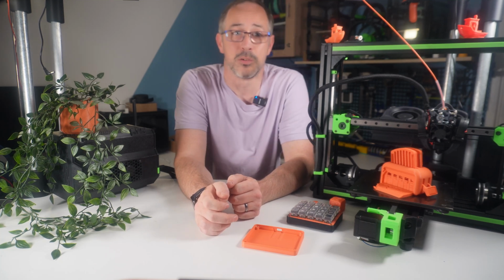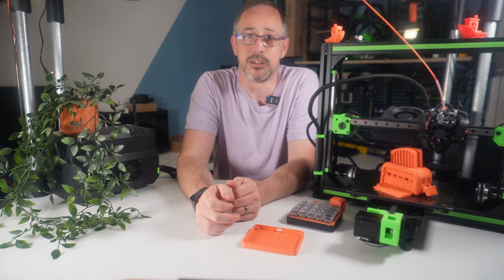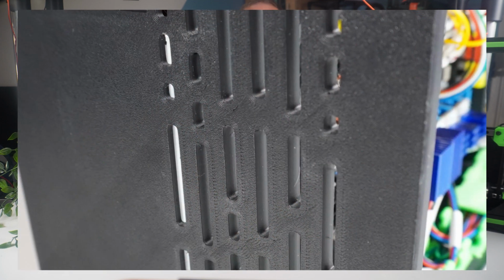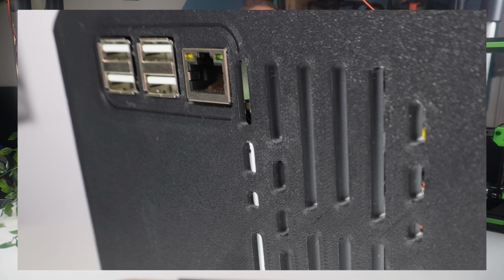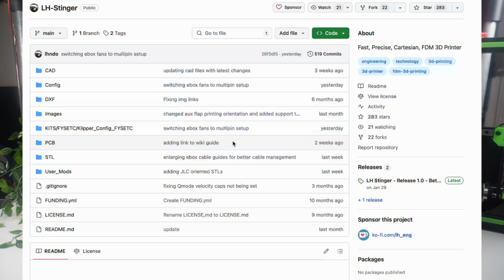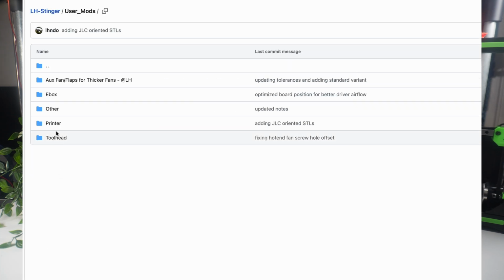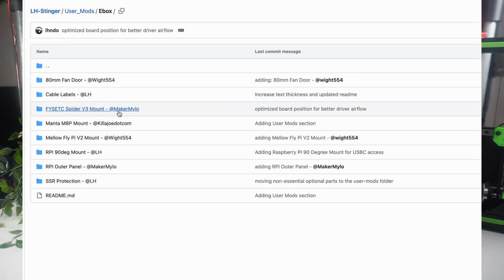LH Stinger Review - Fastest 3D Printer Yet? Faster than a Bambu or Voron?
This is the LH Stinger, Final Review!
This video showcases our exciting new logo and editing skills along with the LH Stinger itself!

Useful Links:
 @LemurHaze  - LH Stinger Creators YouTube

Chapters:
00:00 - Introduction
00:38 - Assembly
01:26 - Documentation
02:14 - Features
04:26 - Performance
05:29 - Print Quality
06:27 - Pushing it to the limits
07:03 - Part Cooling
09:00 - Value for Money?
10:03 - Summary
10:43 - Outro and Discount